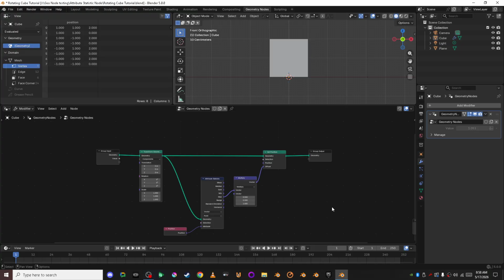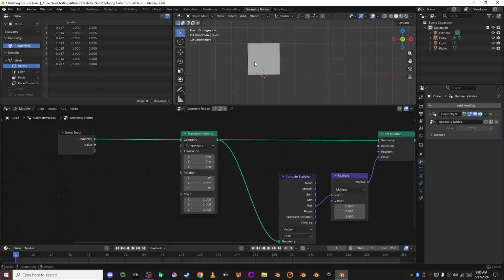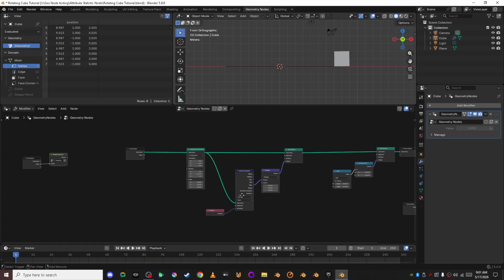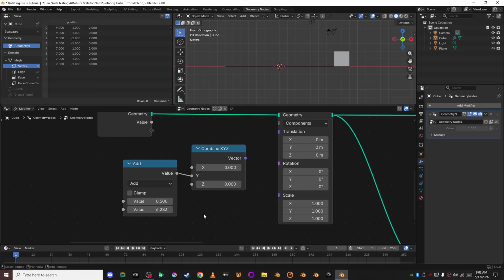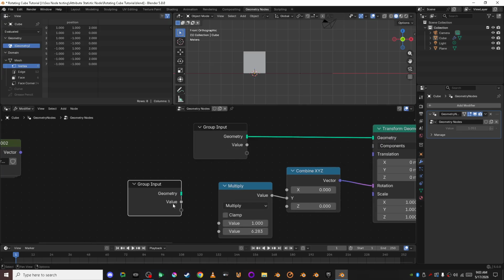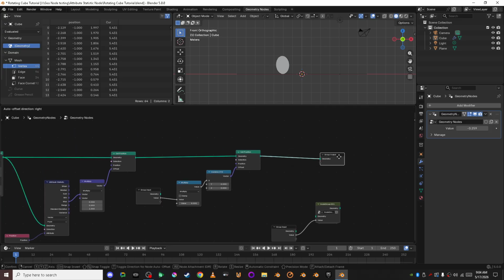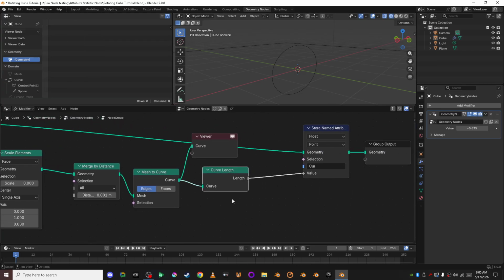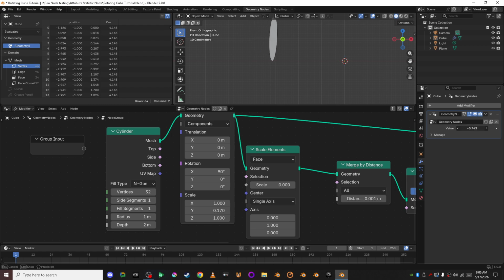Rotating and Moving an Object with Geometry Nodes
A continuation of my Attribute Statistic Tutorial. Demonstration an Object moving and rotating with Geometry Nodes